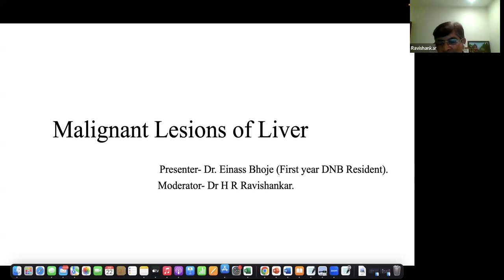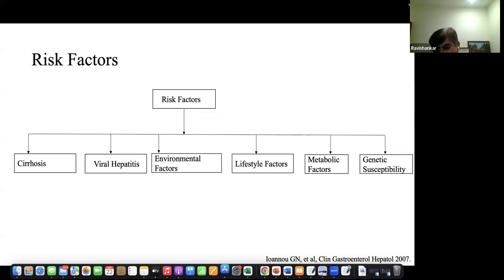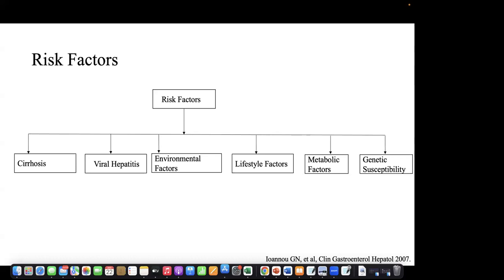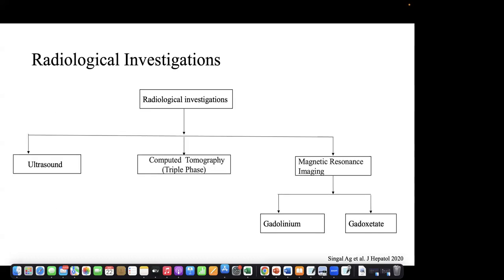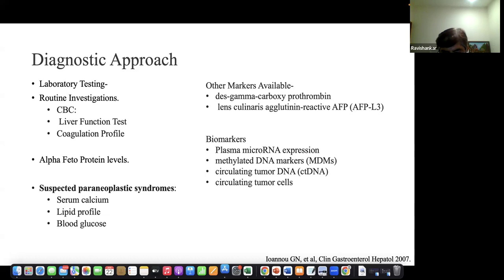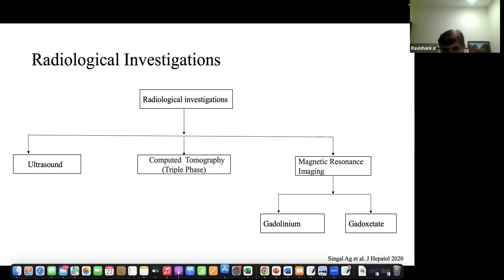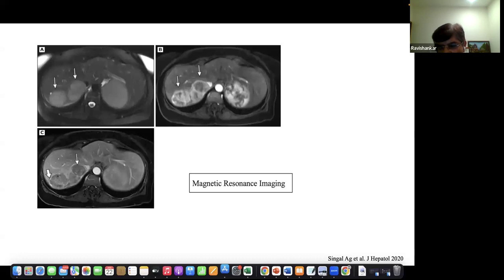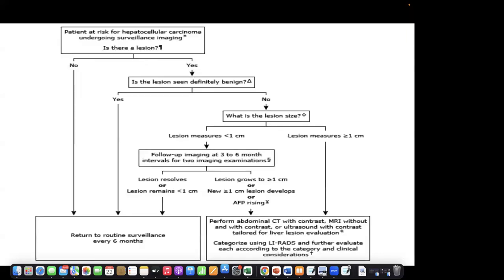liver tumours malignant einass ravishankar 240822